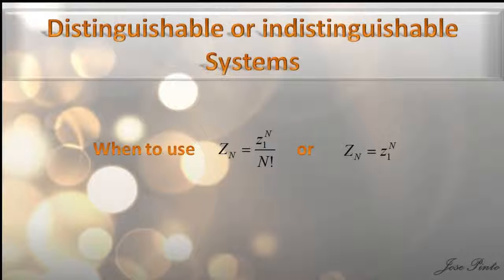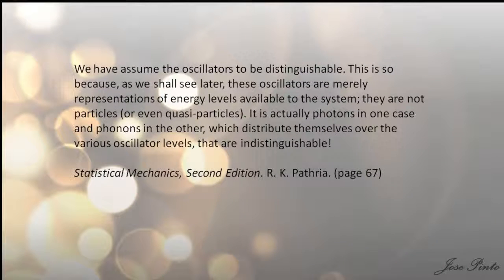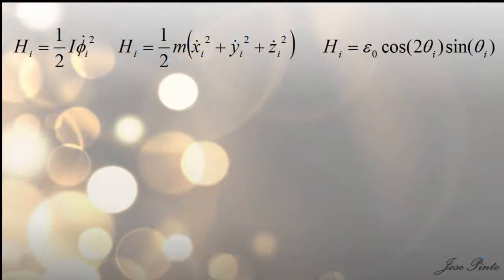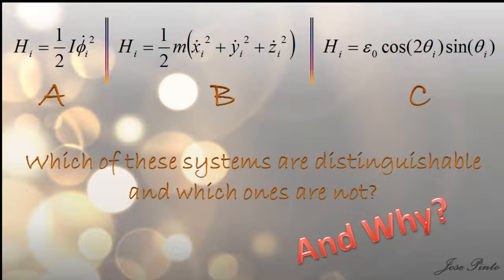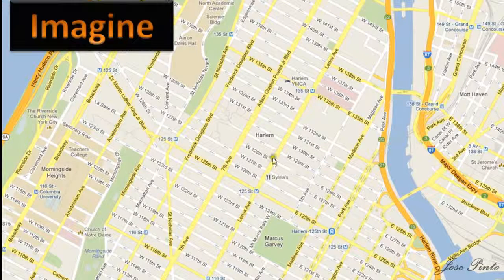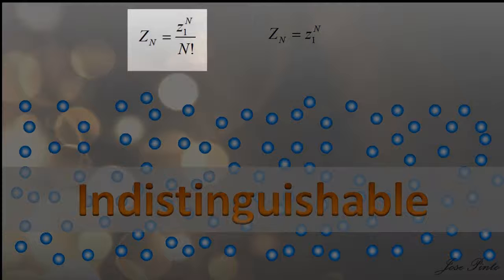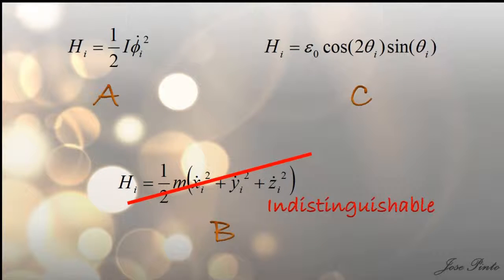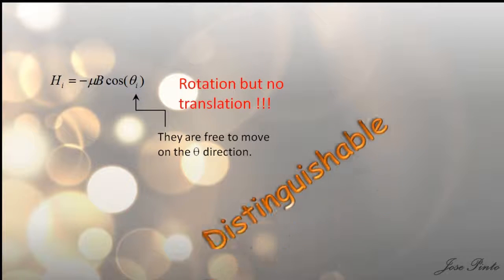Distinguishable and Indistinguishable Systems